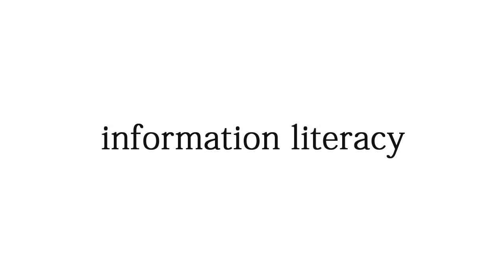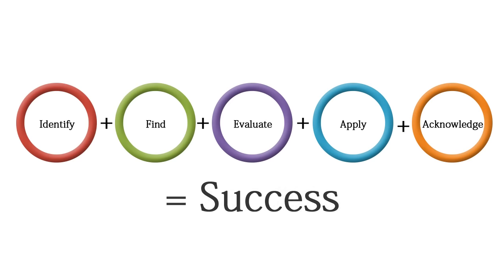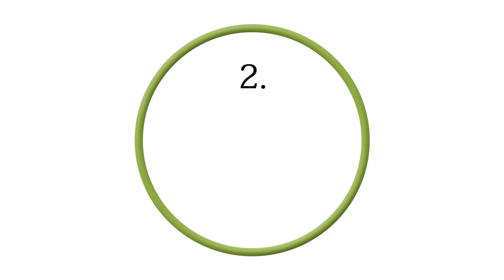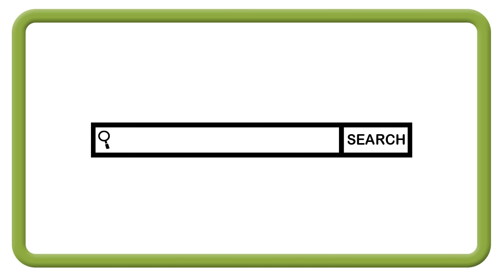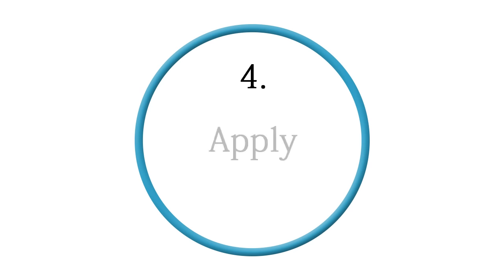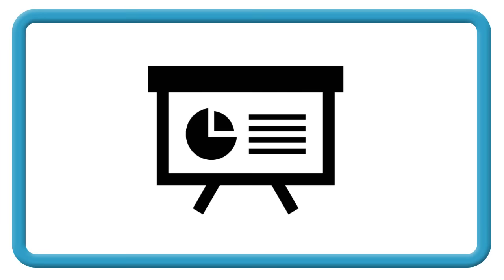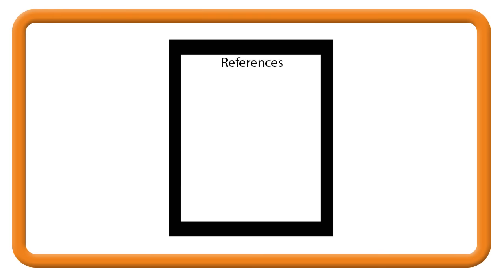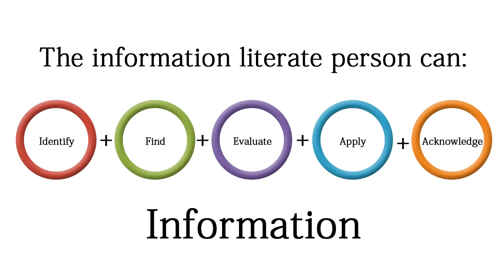5 Components of Information Literacy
Information literacy can be divided into five different categories: Identify, Find, Evaluate, Apply, and Acknowledge. View academic and real world examples for each component to discover why information literacy is important to success in college or university and in life.

Table of Contents:
Identify 0:31
Find 1:19
Evaluate 1:59
Apply 2:46
Acknowledge 3:26

For more information about this video:
Nichole Martin